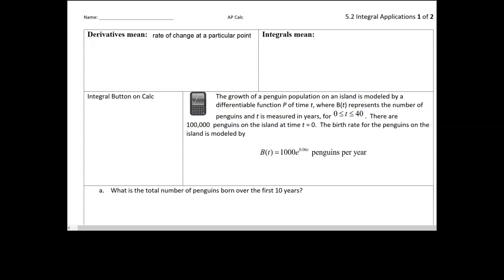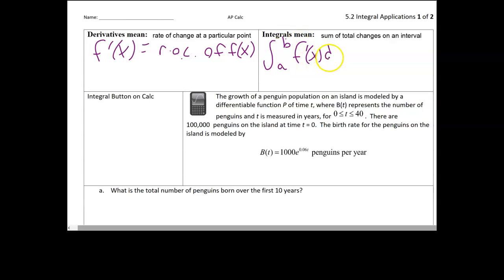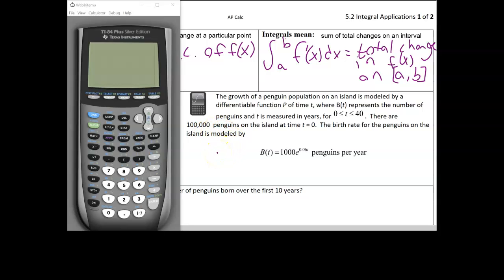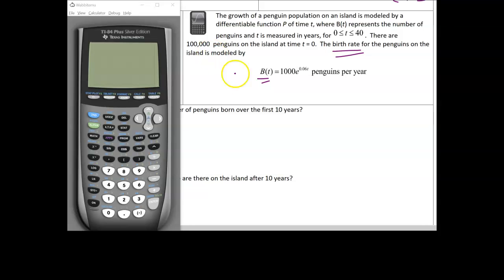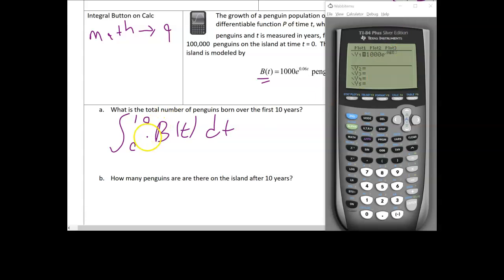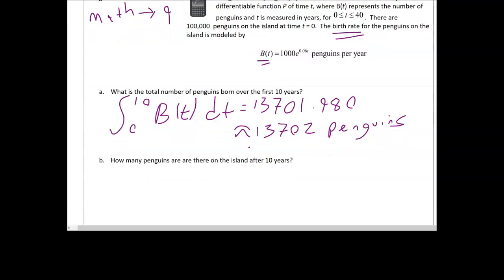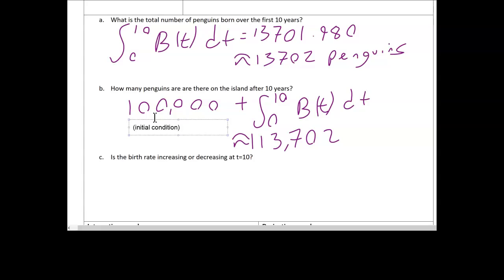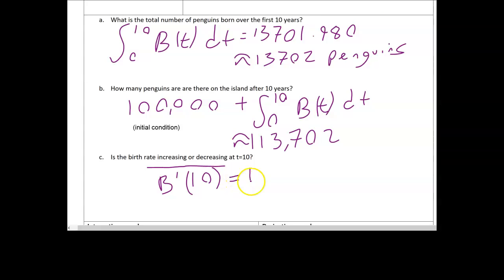AP 5.2 Integral Interpretation